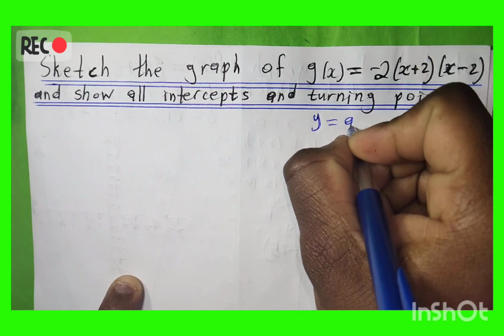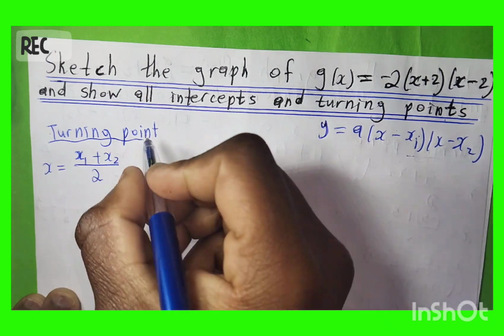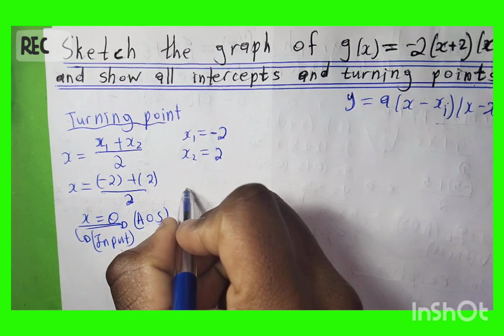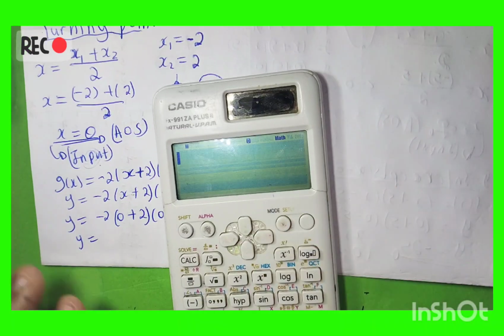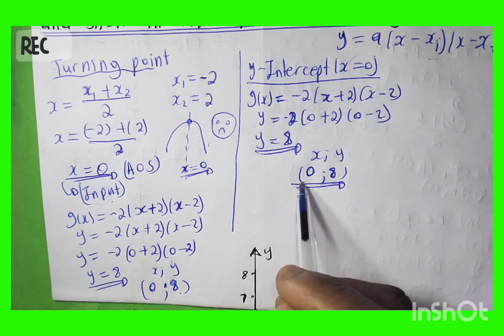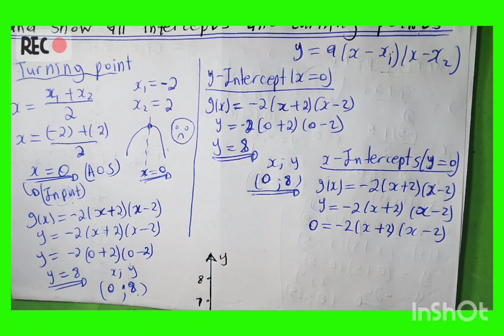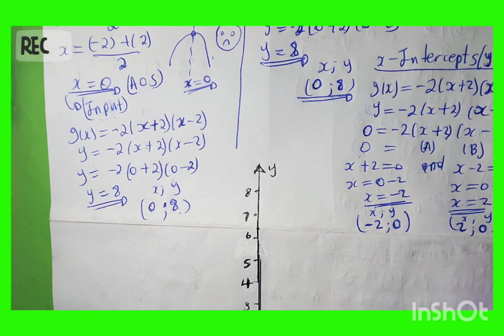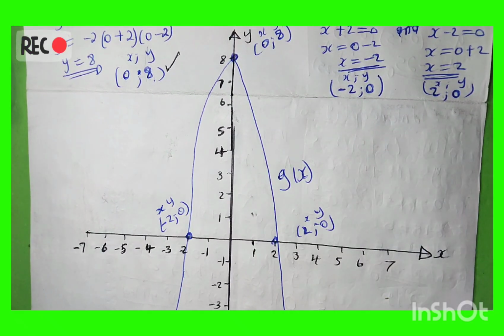Parabola graph|Part 4